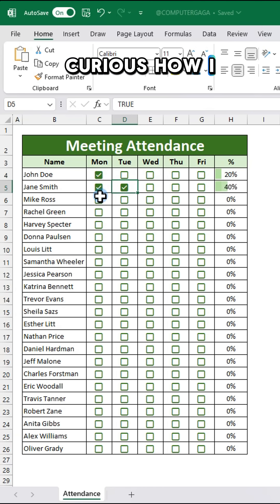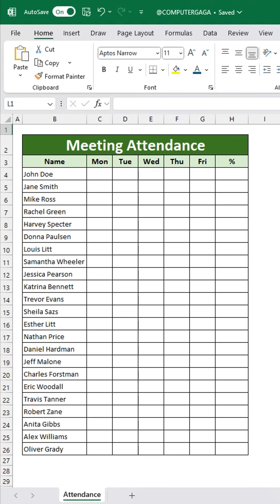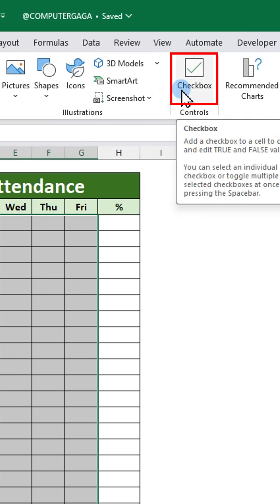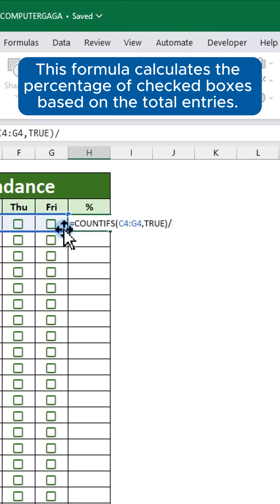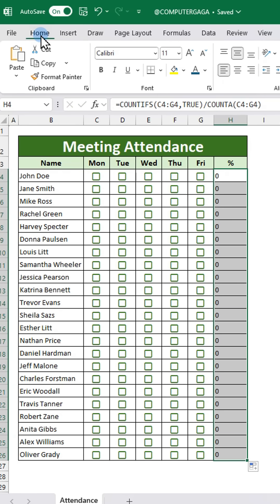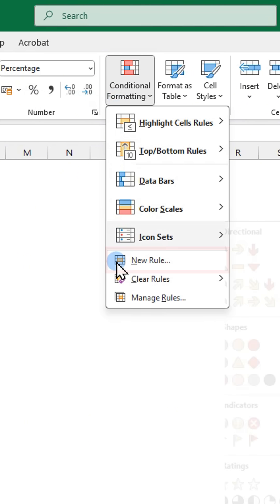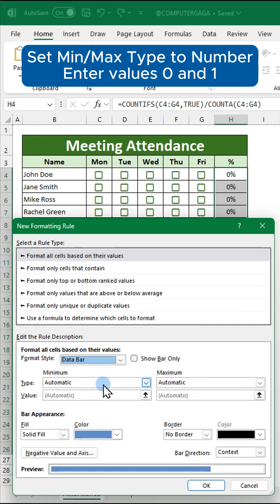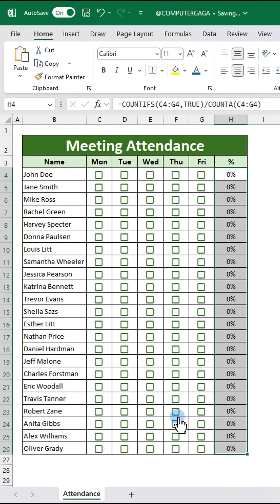Excel Tips #143: How to Create an Automatic Attendance Tracker in Excel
Ever wondered how to streamline your attendance tracking process? 📊 Dive into my journey of creating an automatic attendance tracker in Excel! It’s easier than you think, and I can't wait to share my tips with you. Curious about the steps? Let’s explore together!